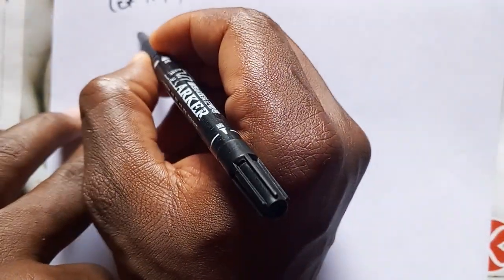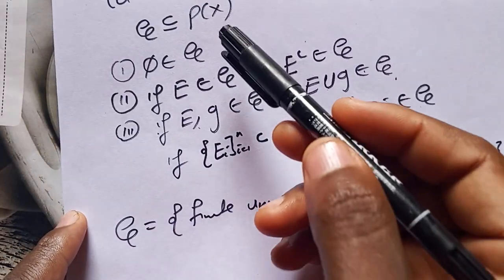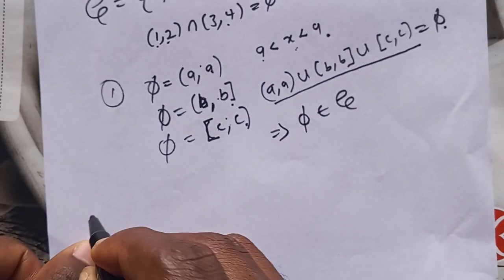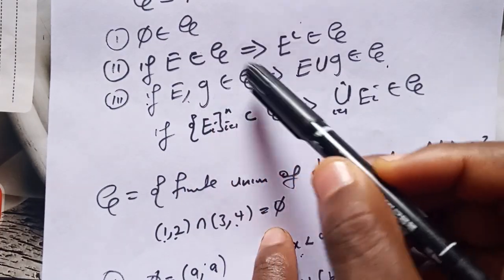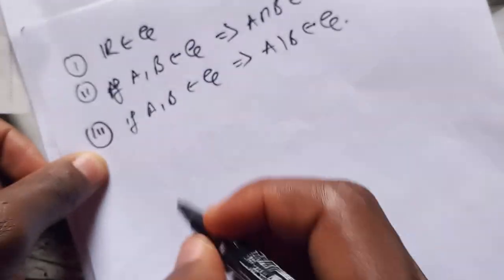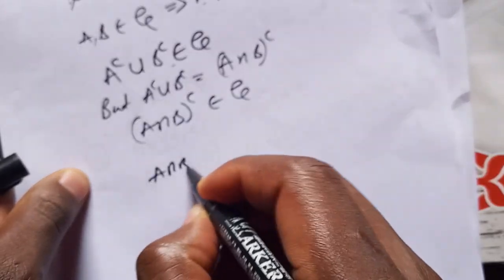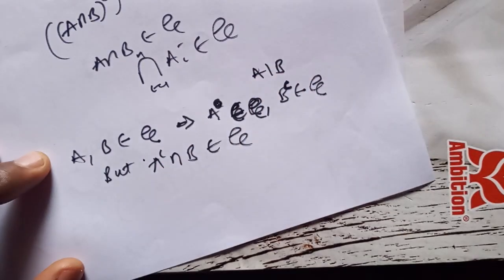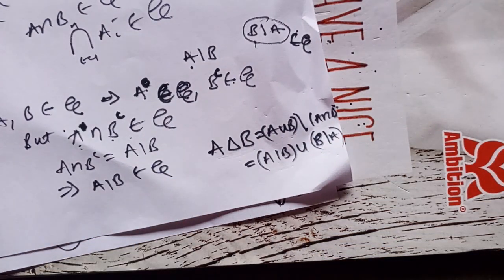What is an algebra by crowns maths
lebegue measure